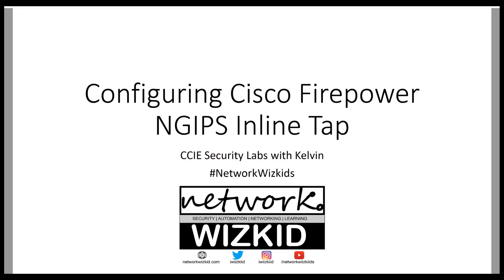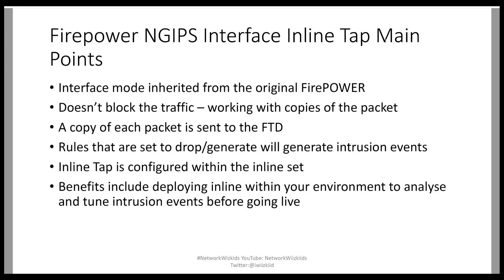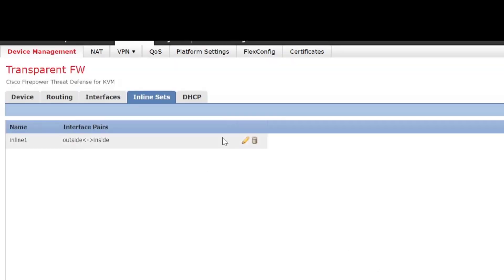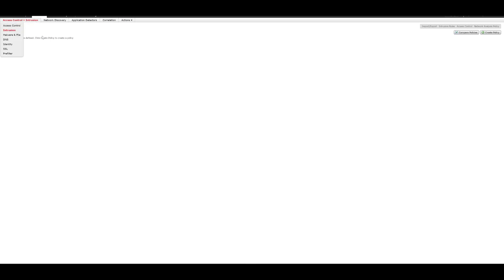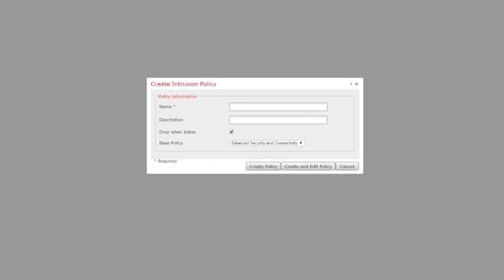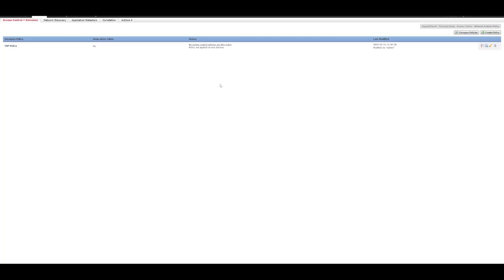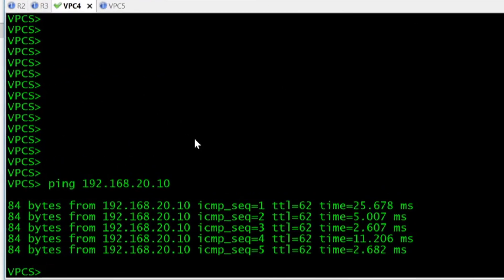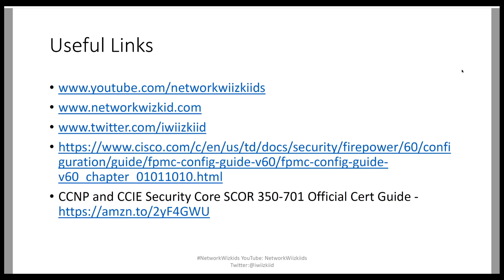Configuring Cisco Firepower NGIPS Inline TAP Part 2